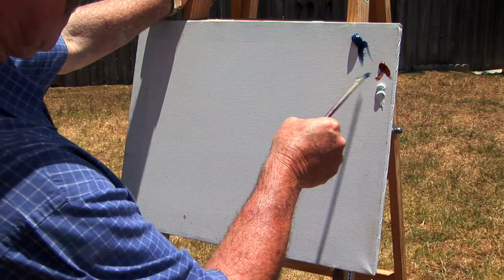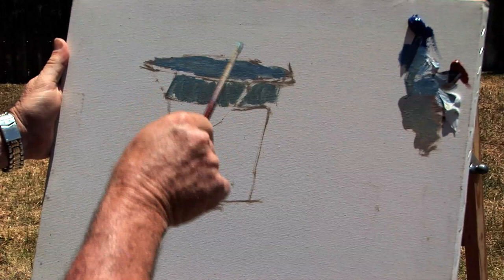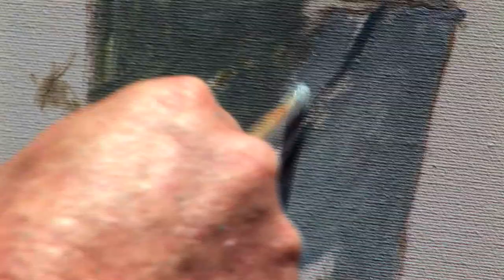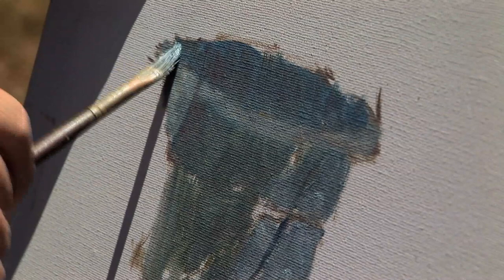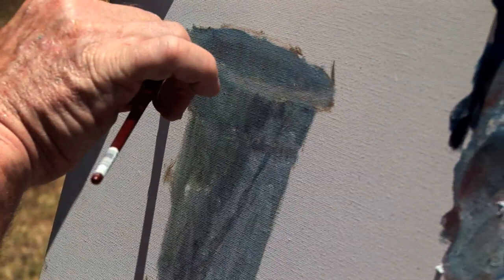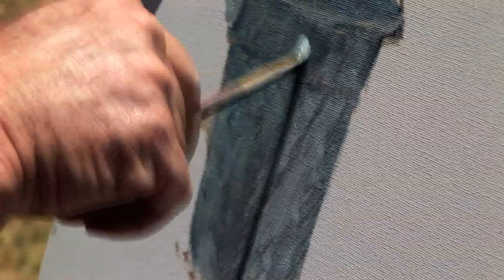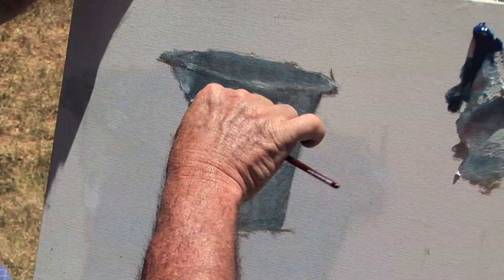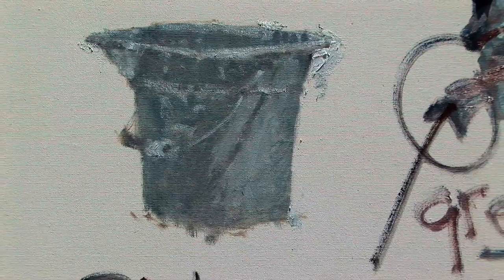Basics of Painting - Episode 8 - The effect of distance Part 2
Make painting EZY!

Whether you are a beginner or an established artist the pocket sized EZYART Magnifier is a must have tool. This handy viewer allows you to zoom in on every crucial detail. The EZYART Magnifier is not only durable and affordable it was designed by famous international artist,  Robert Hagan whose impressionist works have been sold world wide. What are you waiting for? Paint like a pro!

This is the last of eight lessons where Robert teaches you the basics of painting.